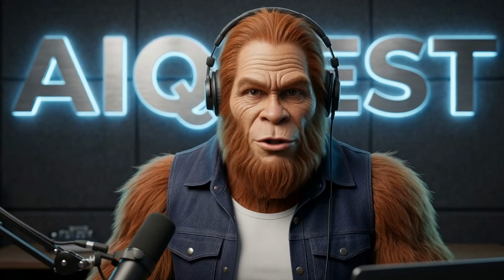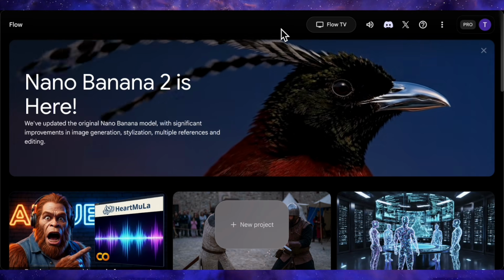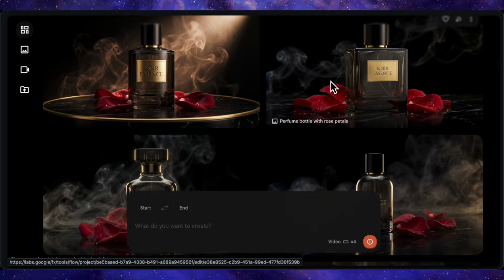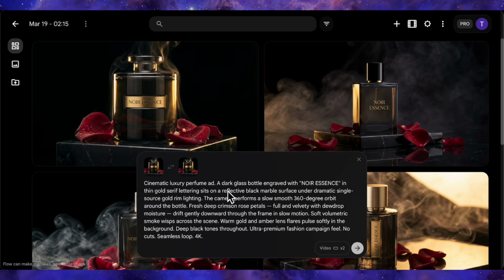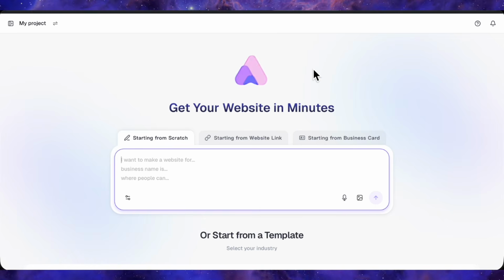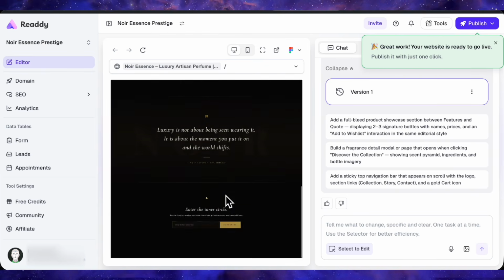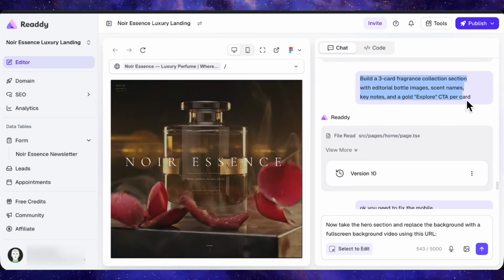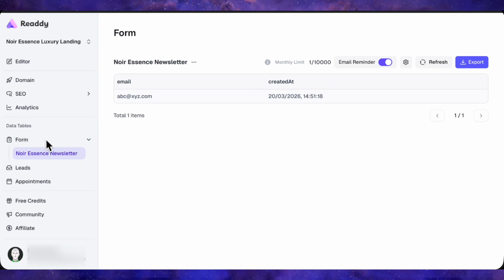How I Turn AI Videos Into $1,000 Client Websites (Readdy AI)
Turn your AI videos into premium client work with this workflow.
In this video, I’ll show you how to use Google Flow + Readdy AI to turn one cinematic AI-generated video into a luxury landing page you can actually sell.
Most creators stop after making a cool AI video. But a standalone MP4 is not a real business deliverable.

You’ll learn how to:
Create luxury product visuals with Google Flow
Turn a single image into a seamless looping AI video
Build a premium landing page with Readdy AI
Add your AI video as a hero background
Package the final result as a high-value client deliverable

If you found this useful, drop a comment and let me know what kind of business you’d use this workflow for.